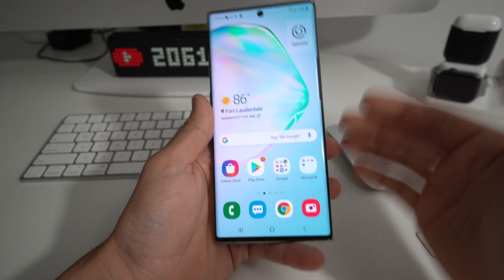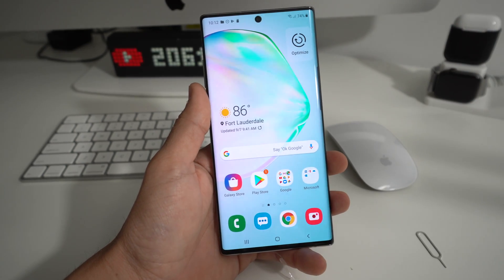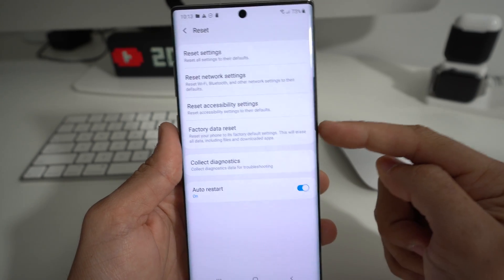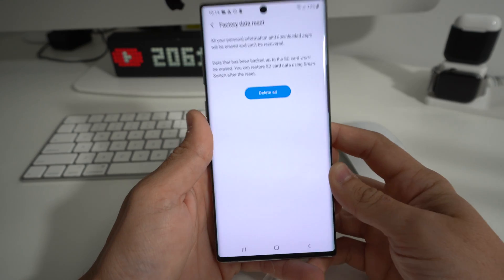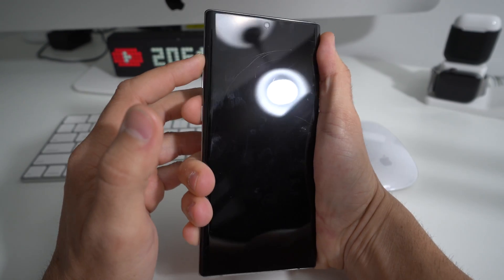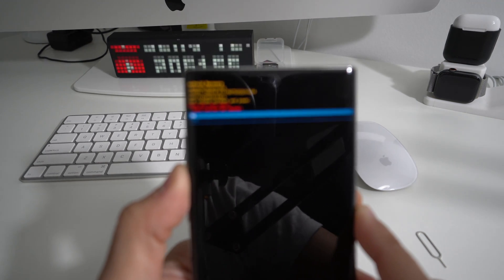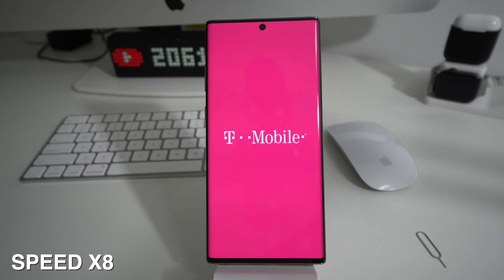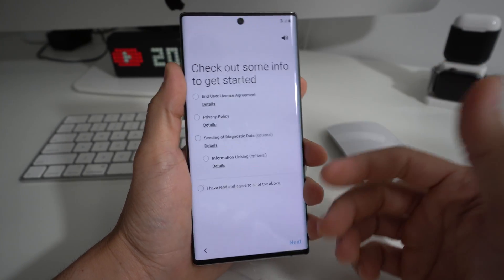How To Factory Reset Samsung Galaxy Note 10 - Hard Reset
This is a video on how to perform both methods of factory reset on a Samsung Galaxy Note 10. Hard reset.

All Models: N970 / N975
SM-N970F/SM-N975F (Europe)
SM-N970F/DS/SM-N975F/DS (Global)
SM-N970U/SM-N975U (USA)
SM-N970U1/SM-N975U1 (USA unlocked)
SM-N970W/SM-N975W (Canada)
SM-N9700/DS/SM-N9750/DS (LATAM, Brazil, China); SM-N975N (South Korea)